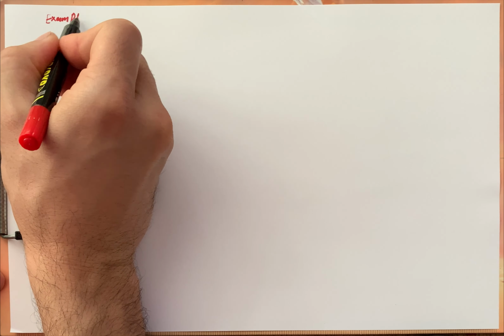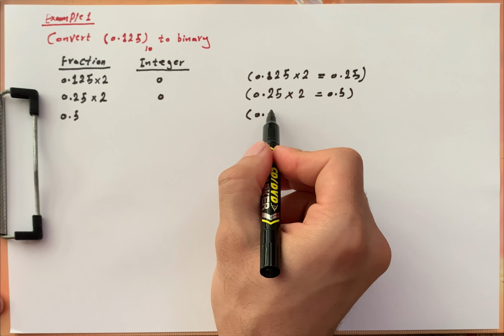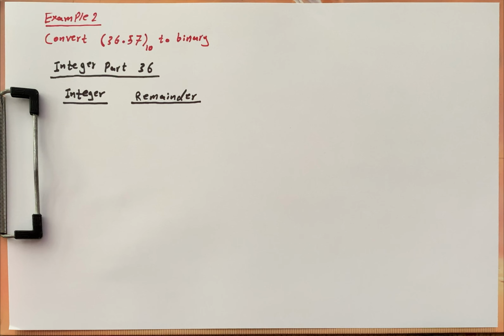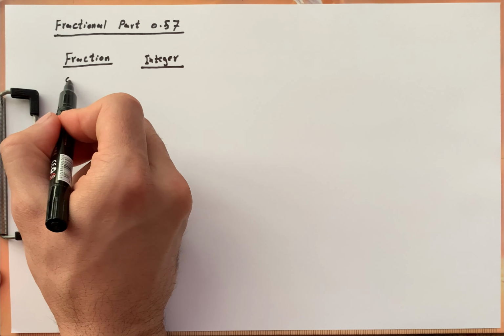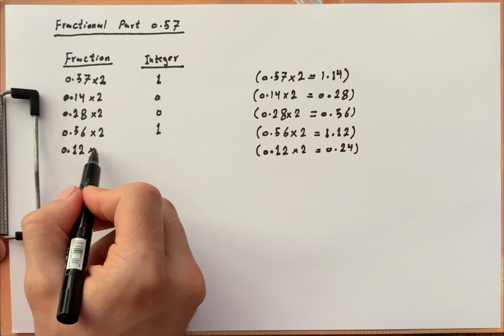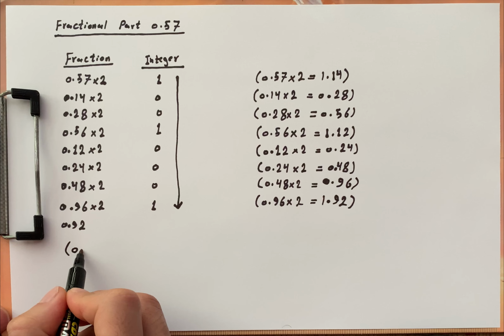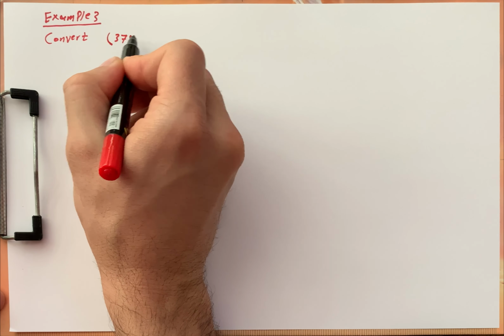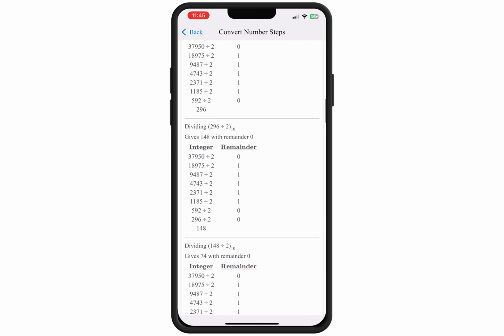Convert decimal to binary / examples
Convert a decimal number system to a binary number system. Learn how to convert fractional decimal numbers (with decimal points) to binary numbers. We will study the decimal to binary conversion method and take some examples.